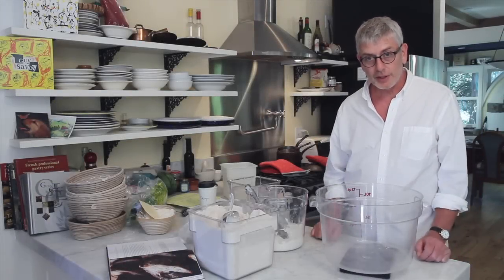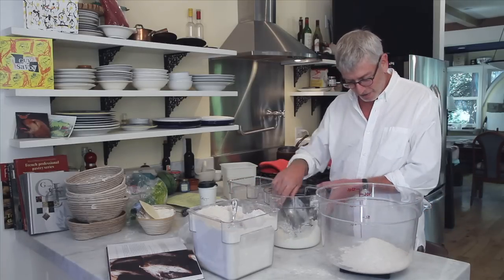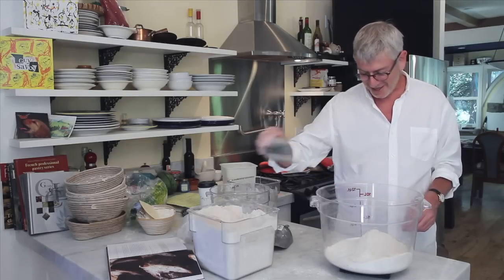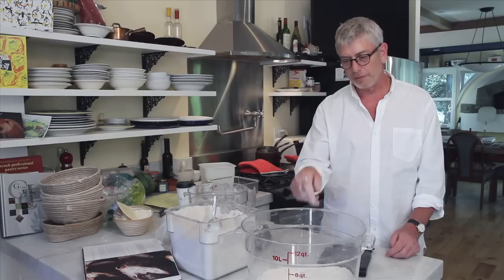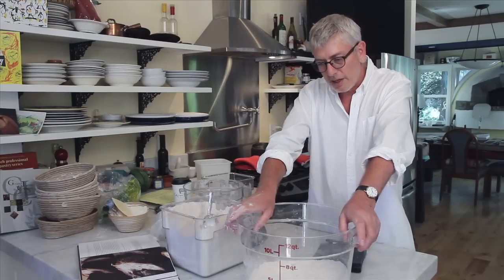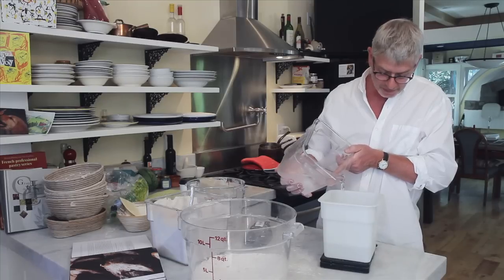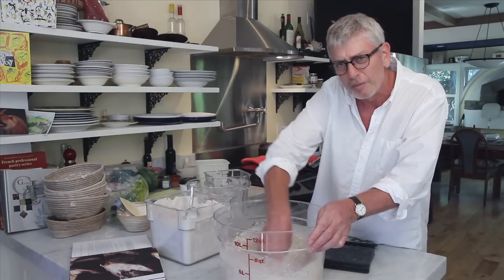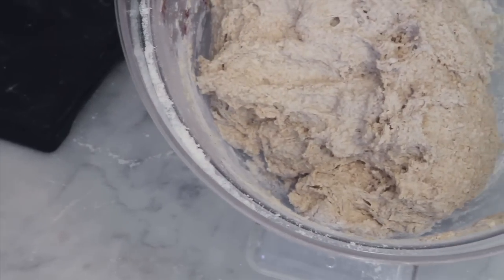Hand Mixing the Autolyse